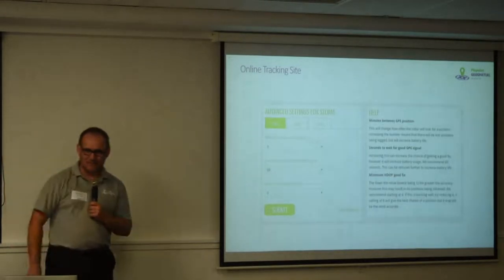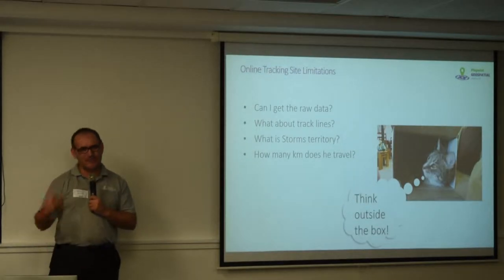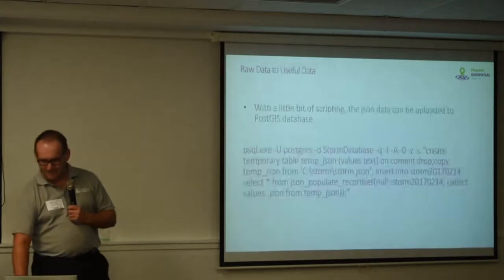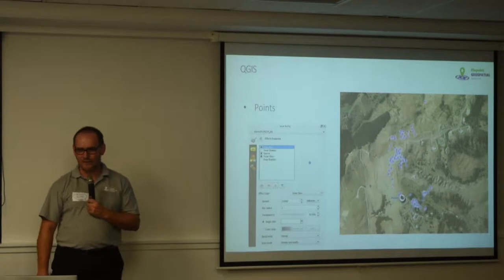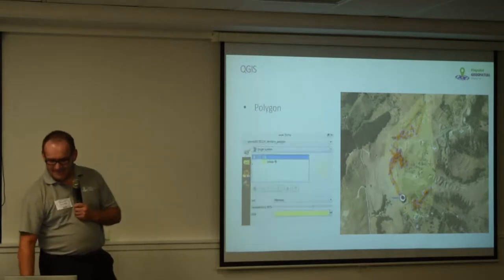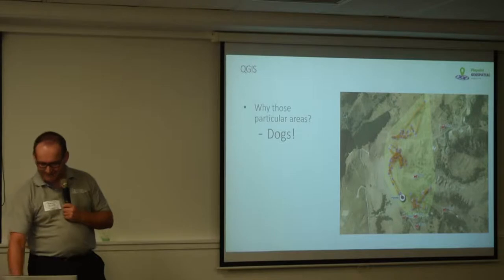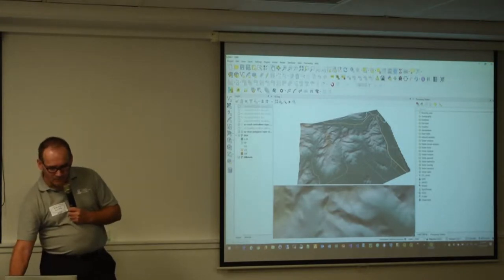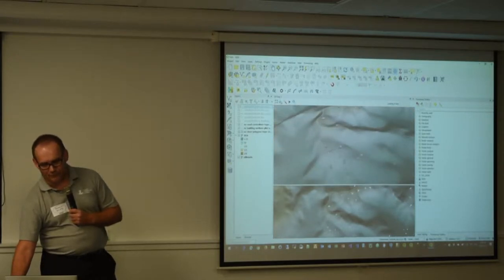Simon Nitz: Tracking Storm using PostGIS & QGIS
Lightning talk by Simon Nitz at WOSSAT in Wellington, New Zealand, on 19 February 2019.